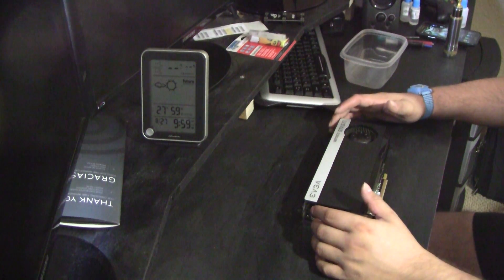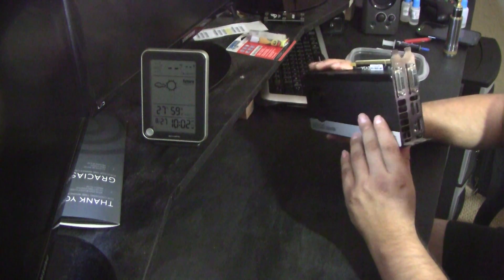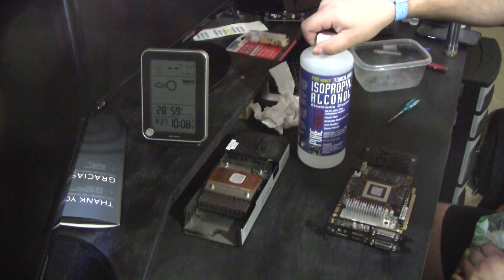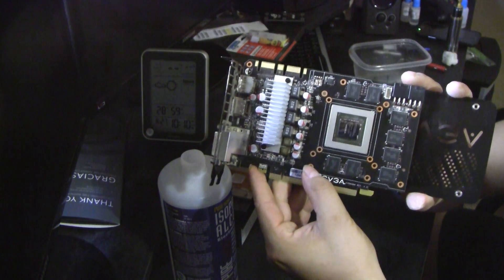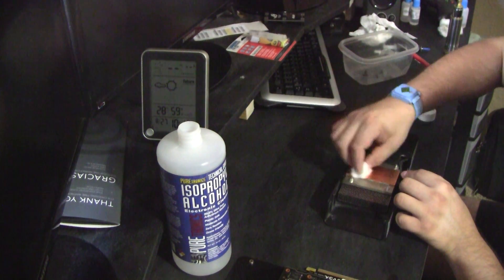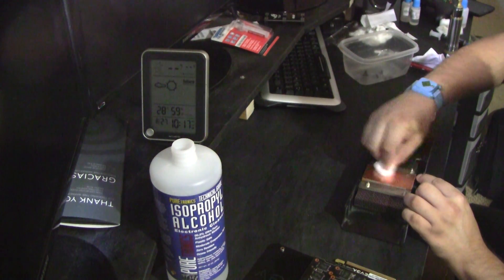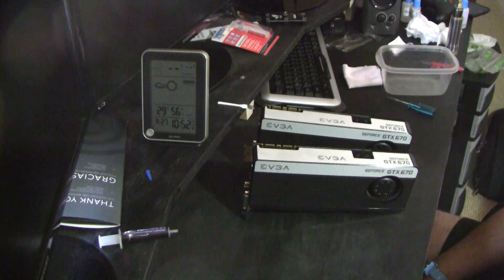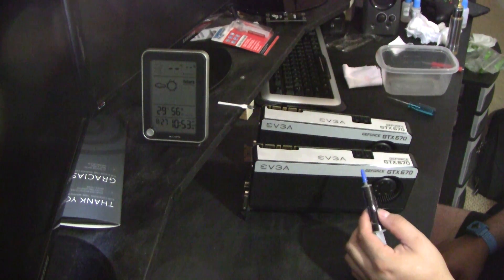ICDiamond 24c Replacing TIM on (2) EVGA GTX 670 4GB SC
Today I replace my Thermal compound(most likely dried out) on 2 EVGA GTX 670 4GB SC with ICDiamond 24c.  Its the first time ive replaced the TIM in over 2 years! If you have any questions or comments, let me know!

Product links:

ICDiamond 24c:

EVGA GTX 670 4GB SC: